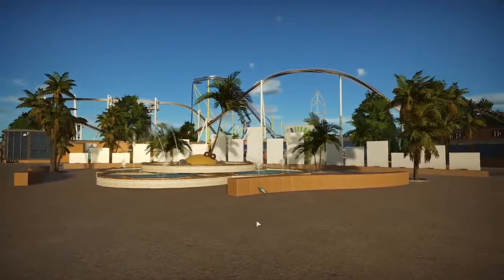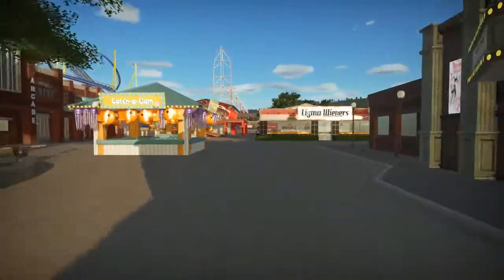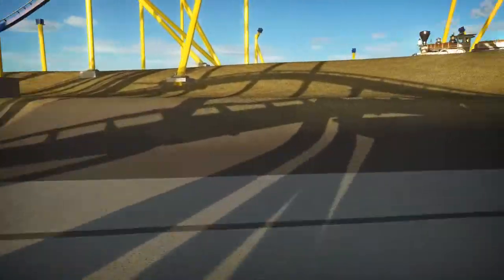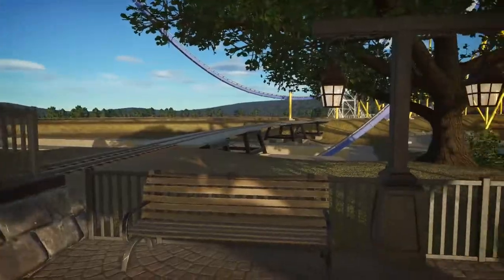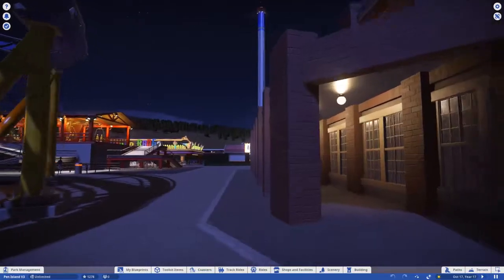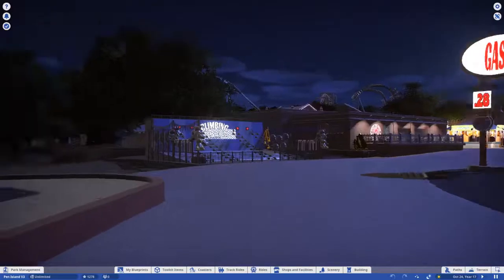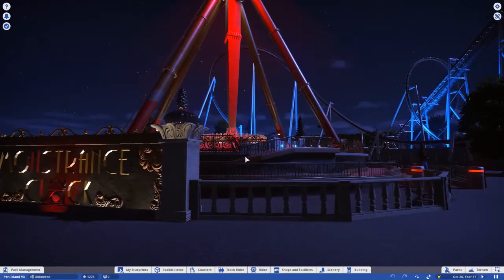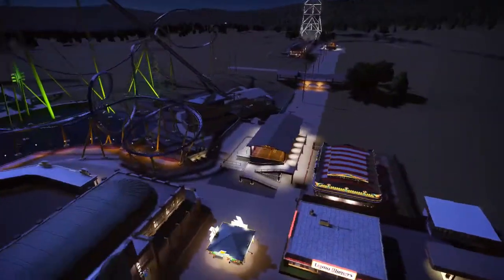Pen Island Episode 4: Don't Go Towards the Light!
Redid the dive coaster for the 100th time, added some lights and made some adjustments based from feedback from Mike and Jon's livestream.